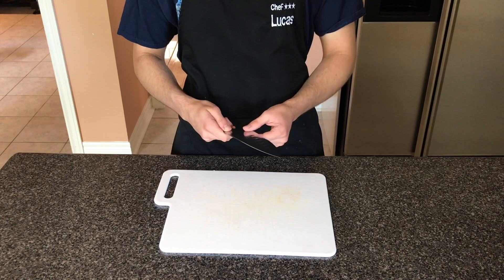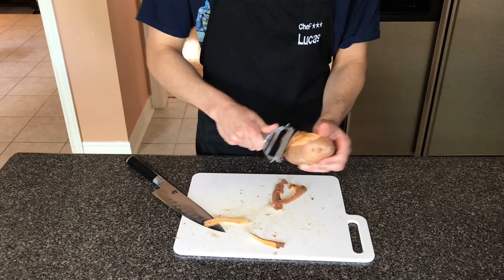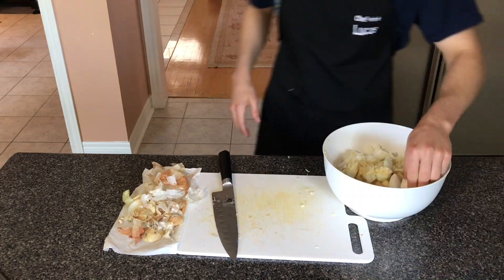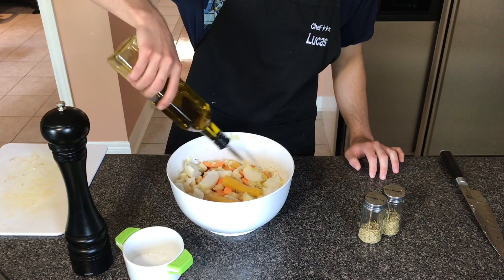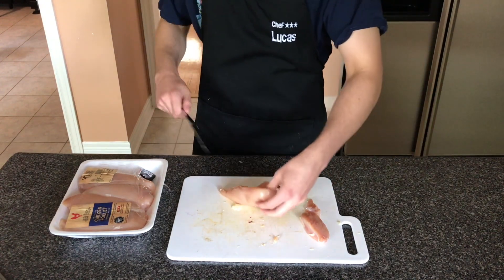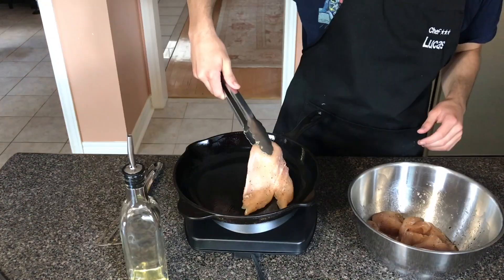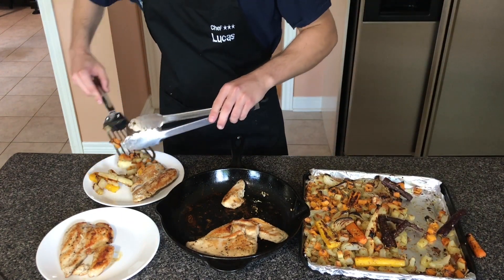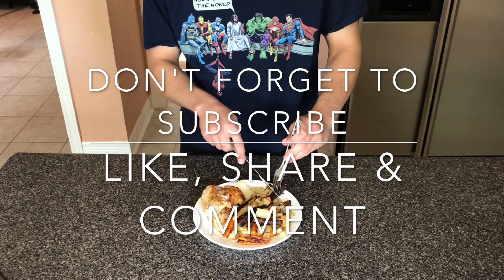Meal Series: Volume I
If you have no idea on what to make for your self or others for a heathy meal, weather it be for lunch, dinner, or for later in the week I got you covered.

This weeks video is a meal video with the dish consisting of a protein, carb, and veg, all sporting your 3 macro nutrients of fats, carbs, and protein.